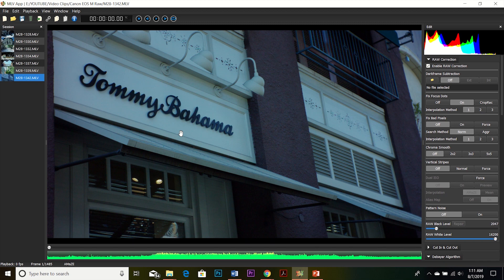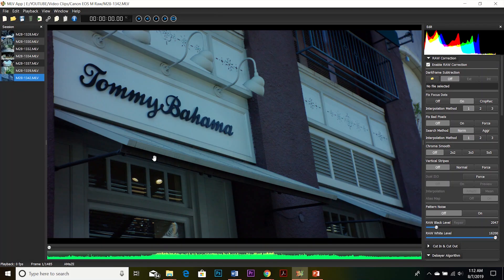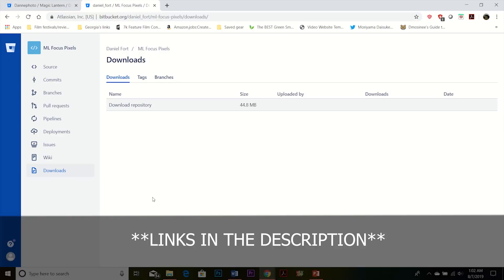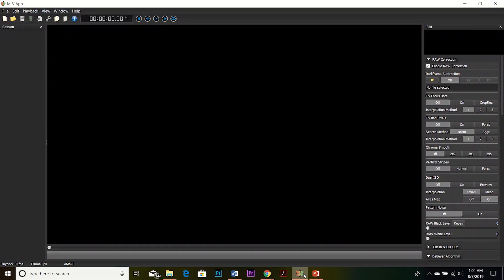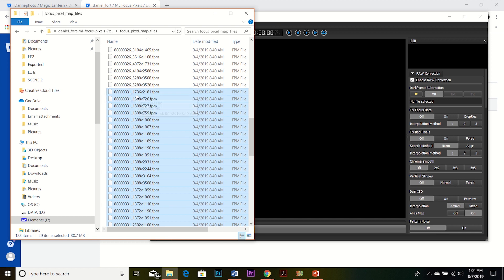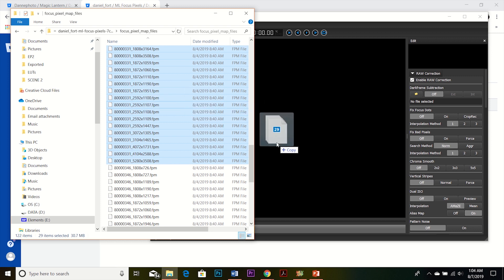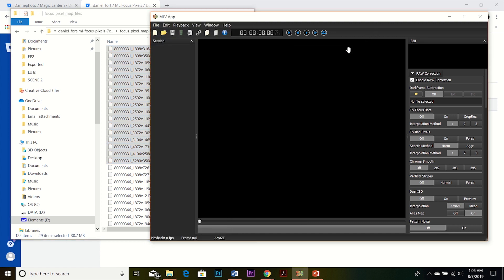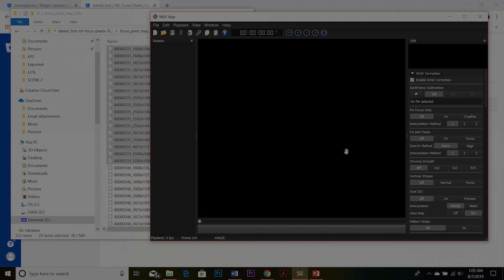How To DOWNLOAD & INSTALL Focus Pixel Maps in MLV App (For Canon EOS-M)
**Provided by Yüksel Tolun**

**This is the latest build I'm using (provided by Zeek). Be sure to download everything, including the ML folder on top**

Best memory card for Magic Lantern RAW settings:
Sandisk Extreme Pro 64GB (170 MB/s read speed)

When I first started exporting my footage from MLV App, I noticed a lot of strange and colored dots in my videos and didn’t know how to get rid of them. So huge thanks to George Peverill who recommended focus pixel maps to me over Instagram. They solved my problem right away and now my videos don’t have any issues.

I hope you find this video useful in some way if you're also new to shooting RAW video on your Canon EOS M camera.
P.S. Sorry for the audio--recorded this with my computer's microphone.

**Intro logo made by Daniel Fullwood

Music I use - EPIC for Youtubers & Filmmakers (2 months FREE)
MY VLOG SETUP:
Panasonic Lumix G7 w/ 14-42mm f/3.5-5.6
Purple Panda Lavalier Microphone Kit
Zoom H1
K&F Concept 62” DSLR Tripod